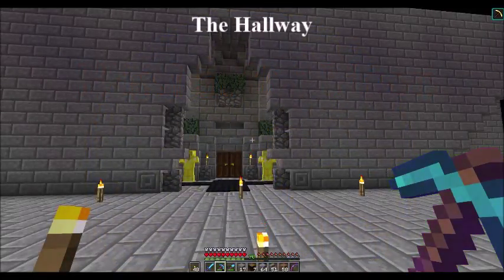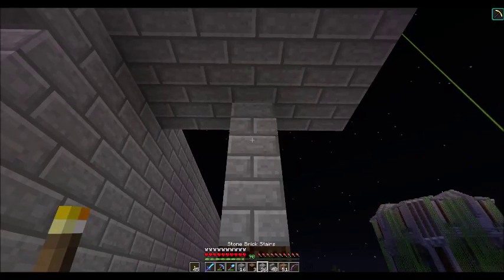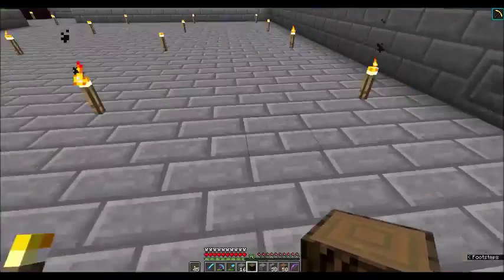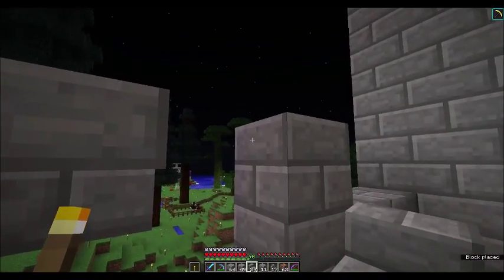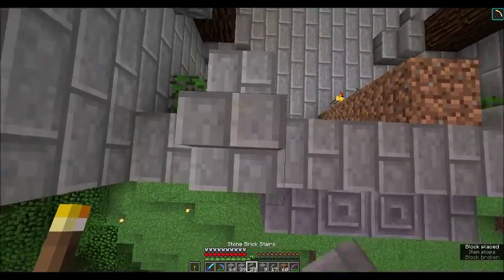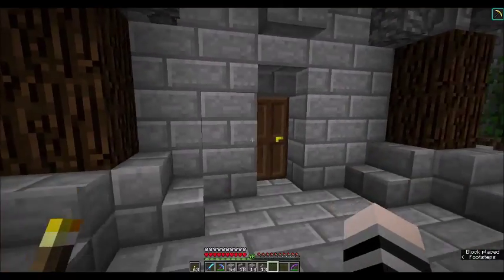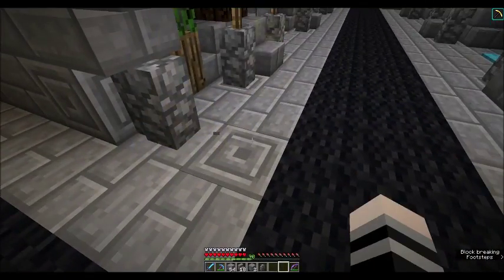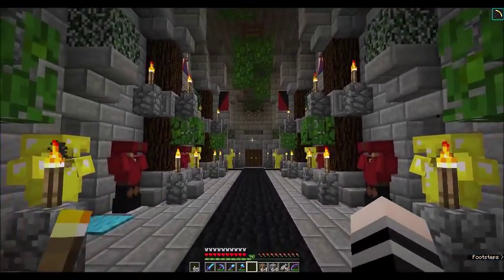Minecraft - LVW Plays Family Derpcraft Ep008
Welcome to Family Derpcraft. Family Derpcraft is a private Minecraft world played by my family. This series has Lord Von Wolf playing on the Family Derpcraft Season 2 world in a lets play style. LVW is playing on the Minecraft 1.12 version. Come and check out the fun, derpiness, and crafting.

Episode 5 - Finishing the War Room

In this episode LVW continues to build his base, a castle design based upon the Mojang Exploded Builds: Medieval Castle book. With the War Room, Throne Room and the Treasury completed, LVW builds the master hallway, the hall that leads from the main entrance to the other rooms on the first floor. This hallway is important as it is the first feature everyone sees once they enter the castle.